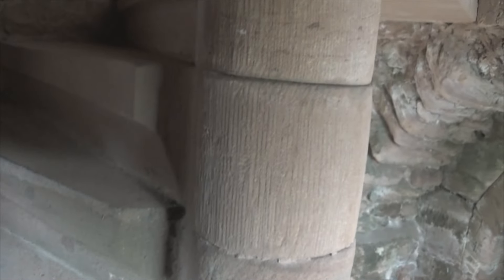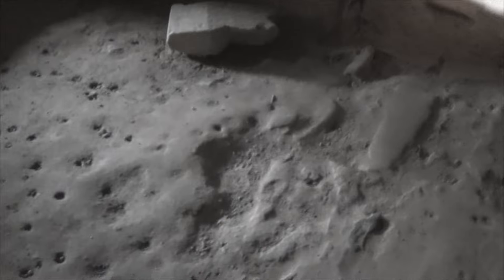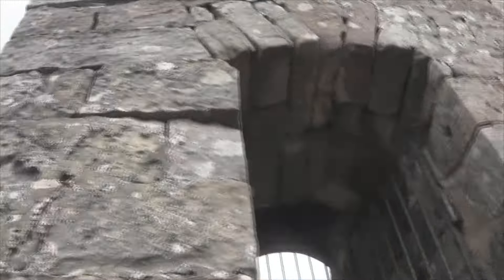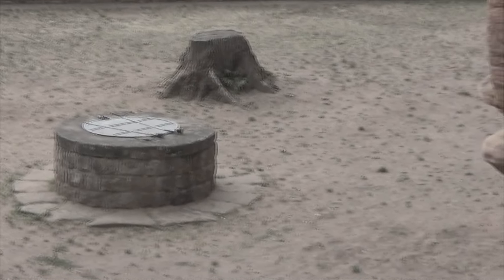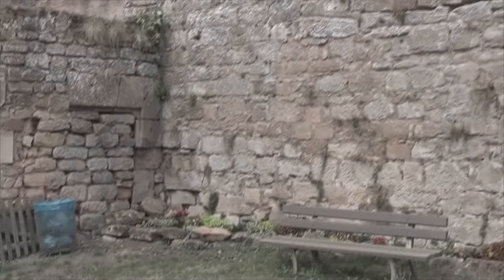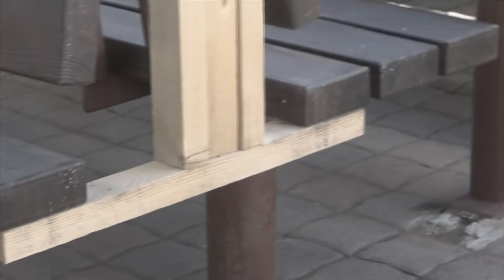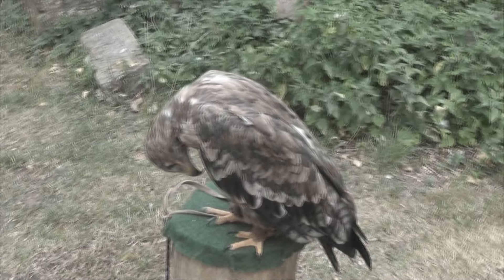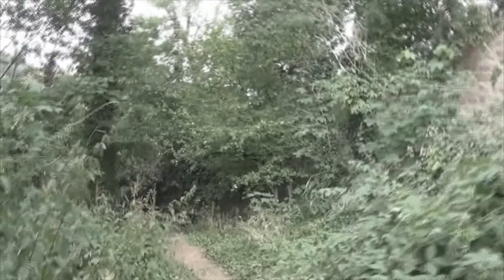a castle in germany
a castle in Landstuhl germany,   small by castle standards, no two are the same.